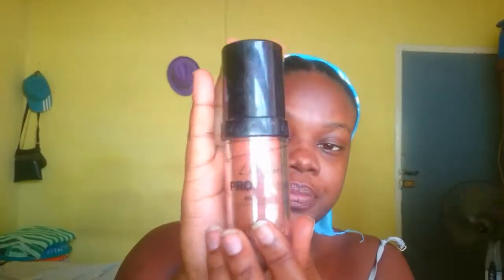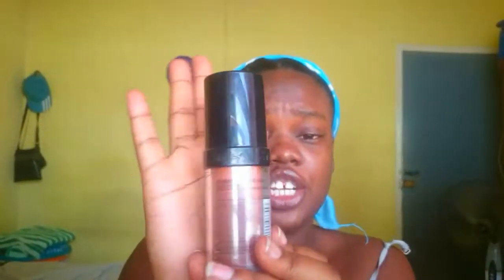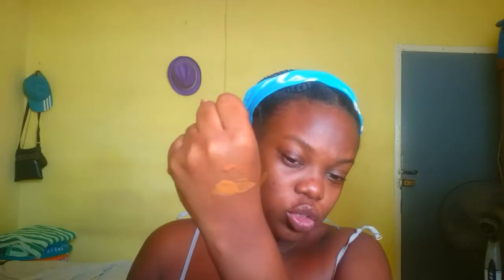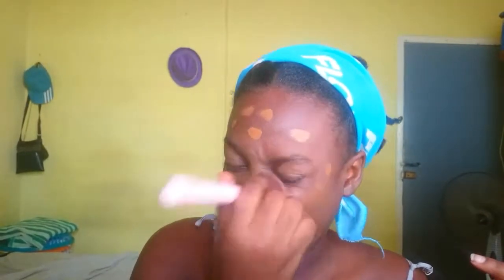FOUNDATION SHADE MATCHING AND APPLICATION FOR OILY SKIN| BEGINNER FRIENDLY| Kea Wallace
How I shade match and apply foundation to ensure the best wear life for my makeup in this Jamaican heat. All products can be bought at beauty bogo in Half Way Tree on Clock tour plaza.

Feedback is appreciated, let me know what you liked, what you didn't like, and what you would like to see next.

@antisocial_sarcasm on IG
@sagaru.megami on SC